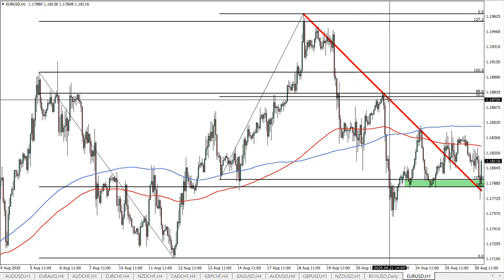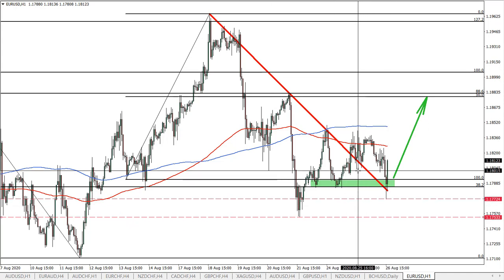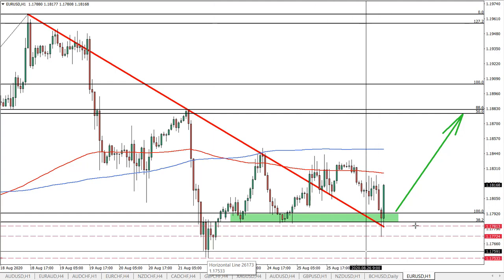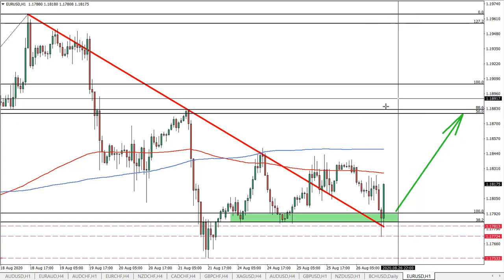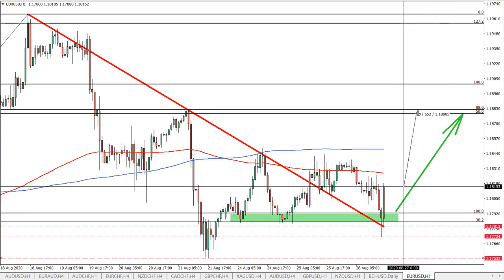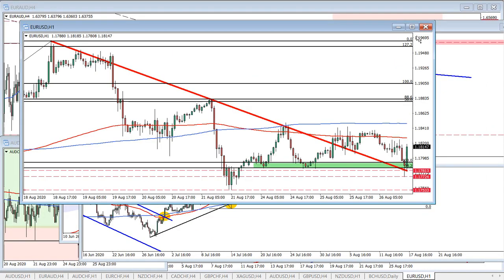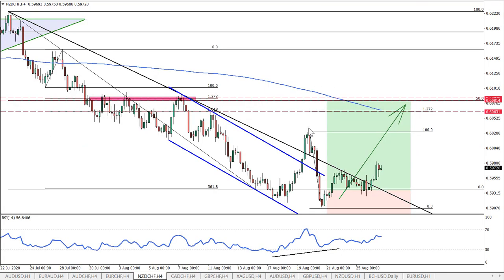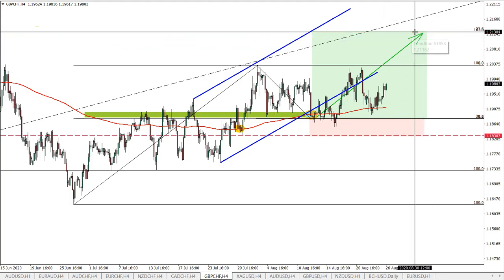EURUSD Analysis | August 26th 2020